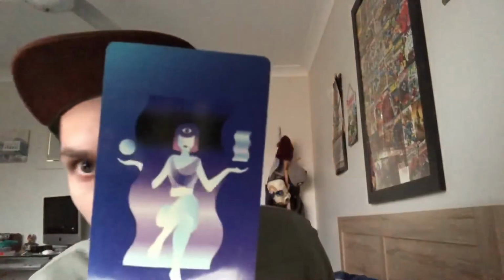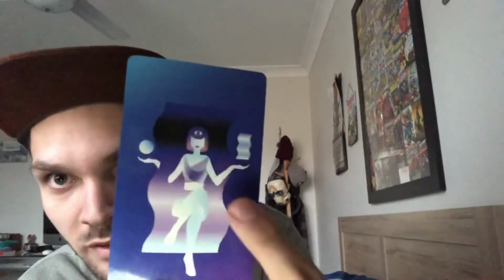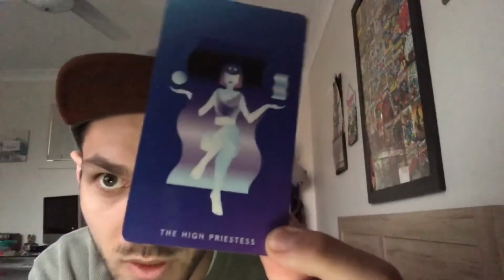Tarot: Major Arcana II - The High Priestess